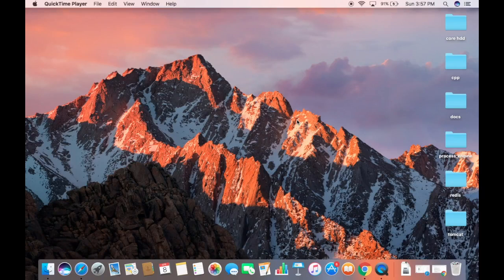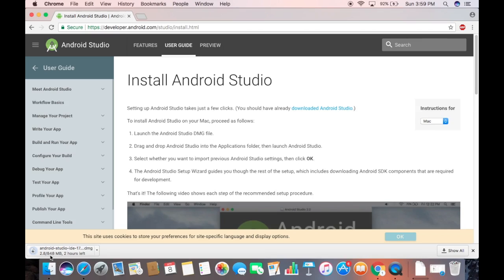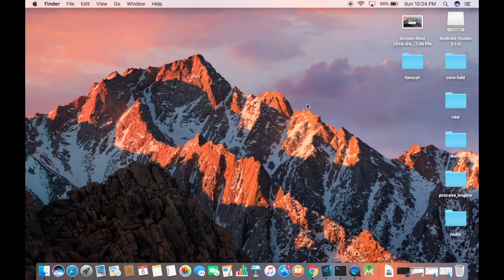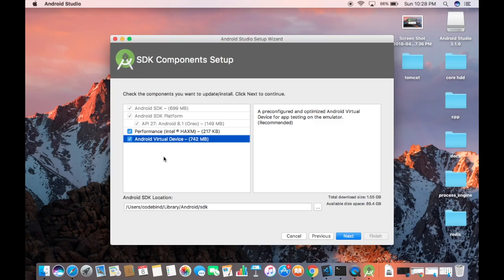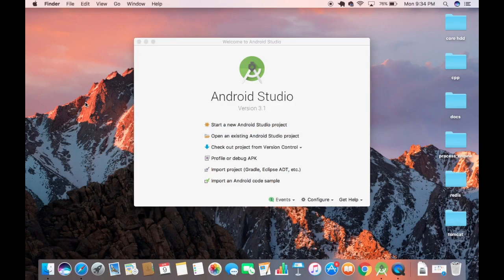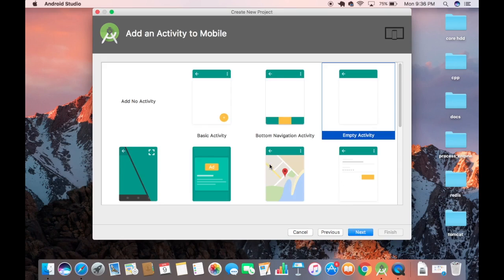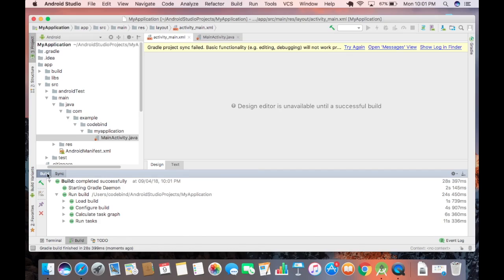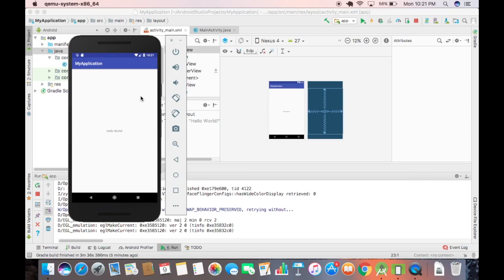How to Install Android Studio on Mac + Build Your First App in Android Studio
In this video we will see How to Install Android Studio on MacoS. Installing Android Studio on Windows is very easy. To install Android Studio on your Mac we need to download Android Studio .dmg file. Launch the Android Studio DMG file. Drag and drop Android Studio into the Applications folder, then launch Android Studio. We will also see how to create our first "Hello World" android app in android studio. we will install Gradle and use it in Android Studio. we will also Download Android Studio with SDK Tools.
The Android operating system is changing our lives in so many ways and also enabled enterprises to develop into big names in the IT business. It has the biggest database of users around the world and the numbers are only increasing. With the boom of mobile devices, the android app market has grown majorly, with the addition of new and innovative apps regularly.